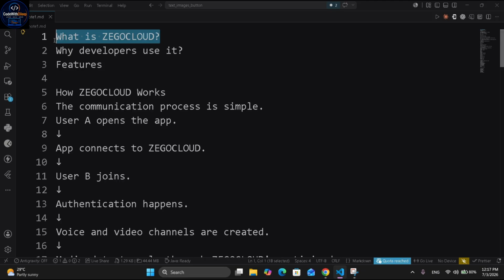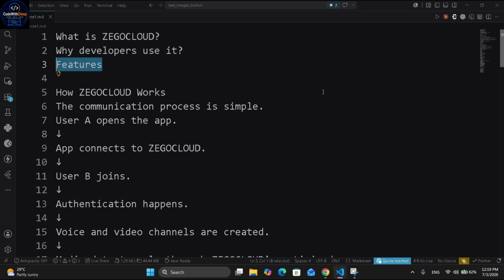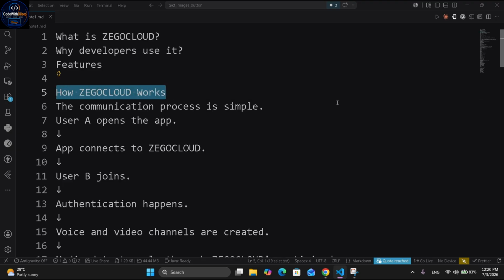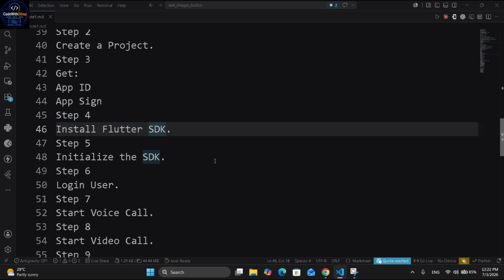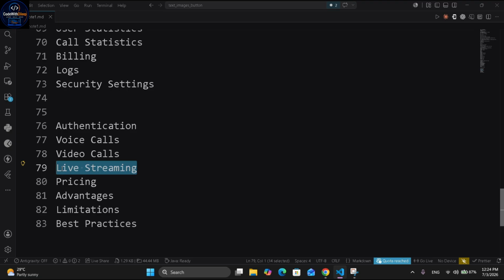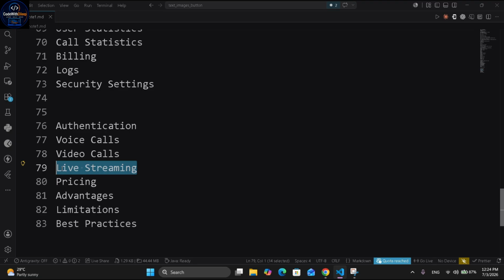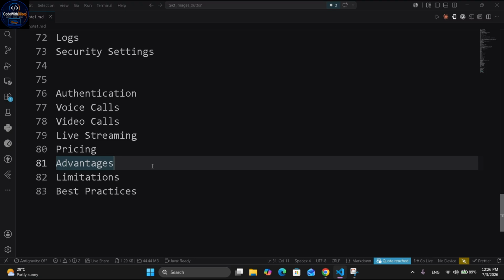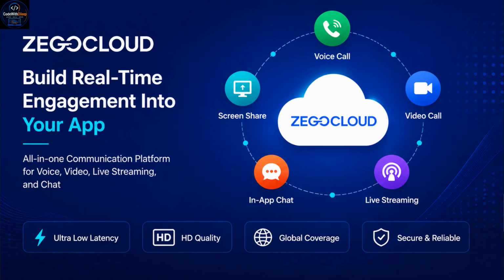ZEGOCLOUD Complete Guide | Flutter Integration | Voice Call, Video Call & Live Streaming Explained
In this video, you'll learn everything about ZEGOCLOUD and how to integrate it into your Flutter application for real-time communication.

Whether you're building a social media app, healthcare platform, education app, or business communication app, ZEGOCLOUD makes it easy to implement professional voice and video calling features.

📚 Topics Covered

What is ZEGOCLOUD?
Why Use ZEGOCLOUD?
Features Overview
Voice Calling
Video Calling
Live Streaming
In-App Chat
Screen Sharing
Cloud Architecture
Authentication
Flutter Integration
Dashboard Overview
Pricing
Advantages & Limitations
Best Practices

💡 Perfect For

Flutter Developers
Mobile App Developers
Beginners
Intermediate Developers
Real-Time Communication Projects
Startup Founders
Students

🎯 Technologies

Flutter
Dart
ZEGOCLOUD SDK
Android
iOS
WebRTC
Real-Time Communication (RTC)

📺 Channel: CodeWithDileep